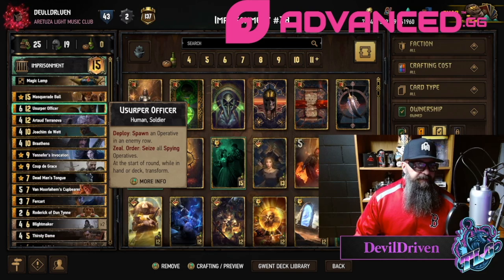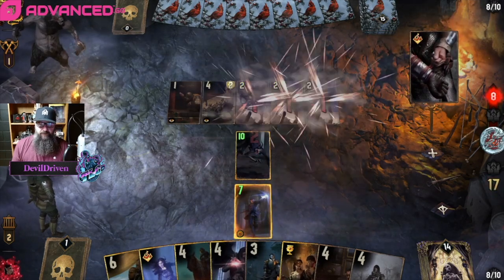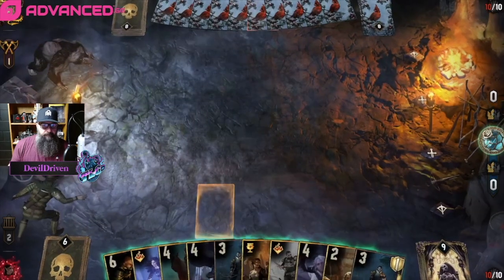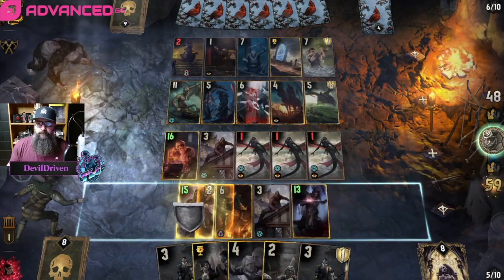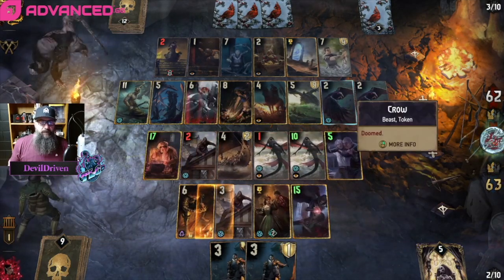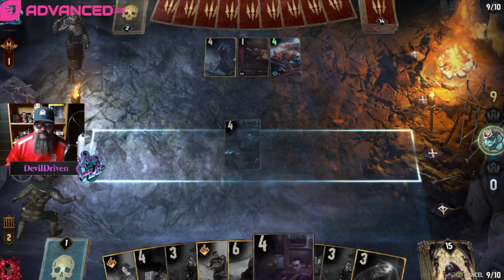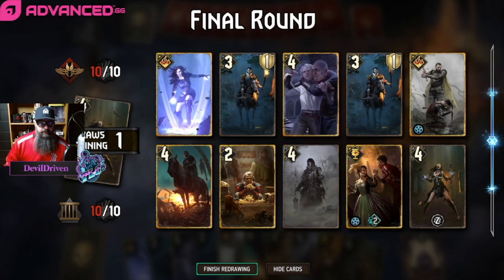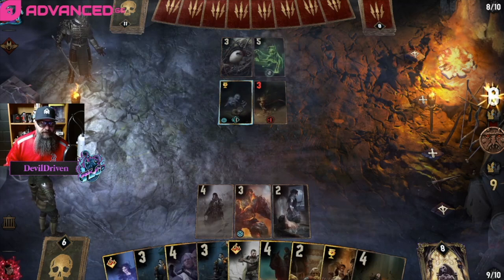[GWENT] NILFGAARD (THANEDD COUP)